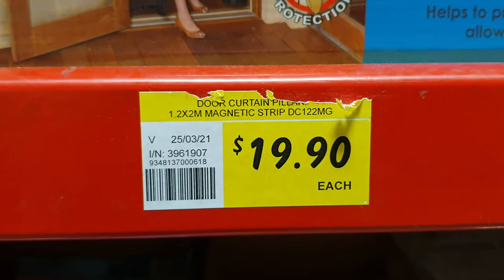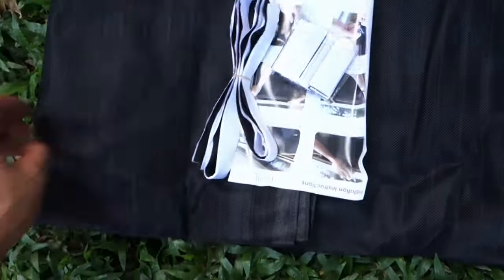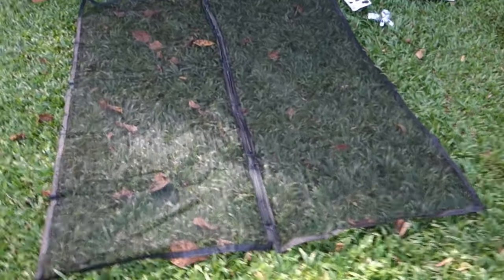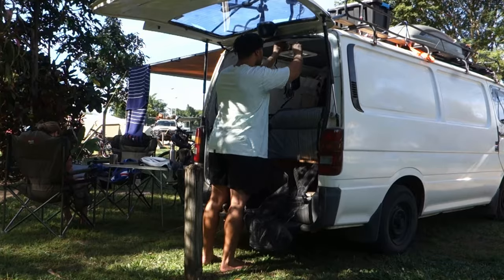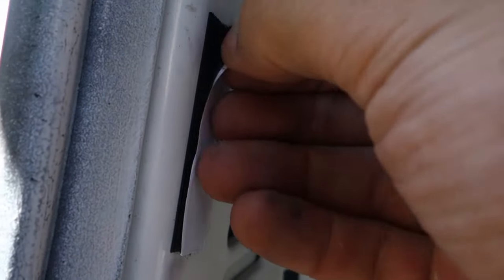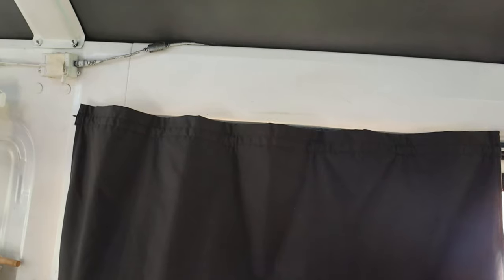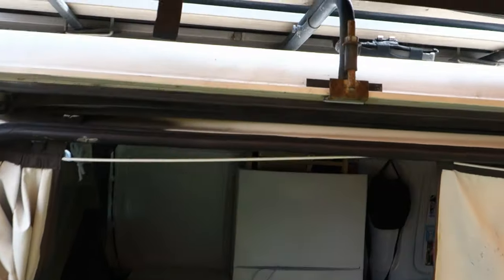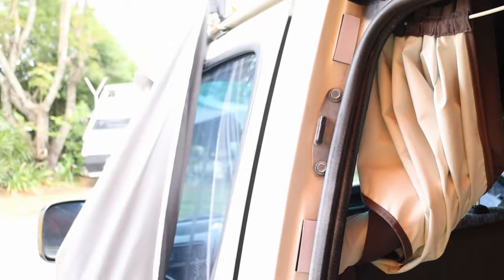How to: Van Fly Screen | EASY, QUICK, CHEAP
Installed and ready to go in 10minutes for less than $20.
Can't go wrong with that!?